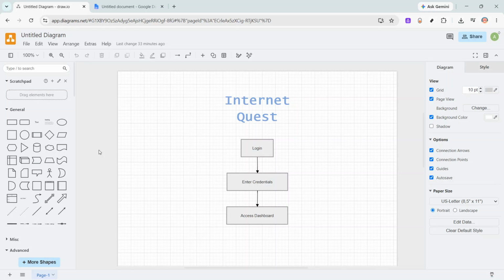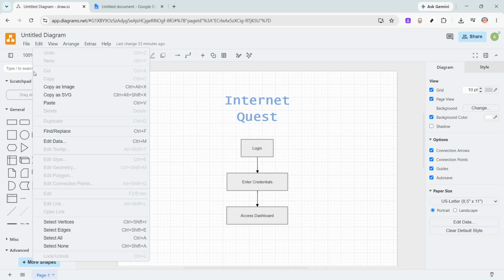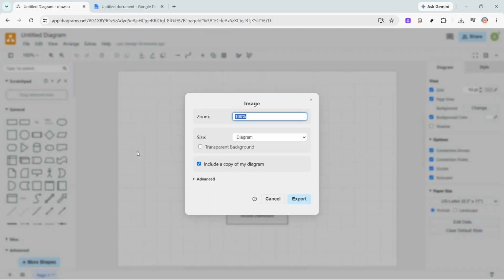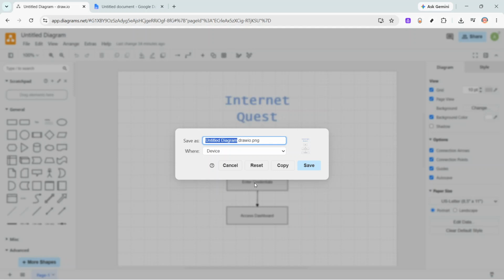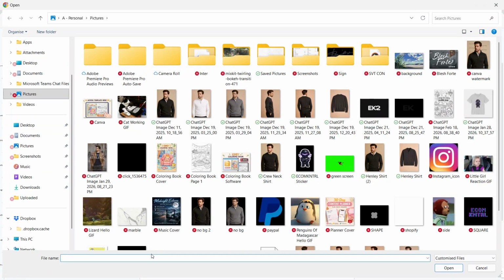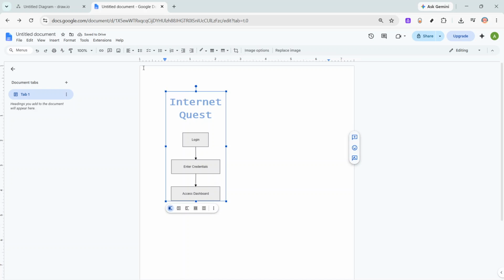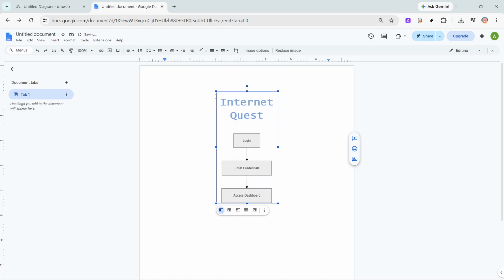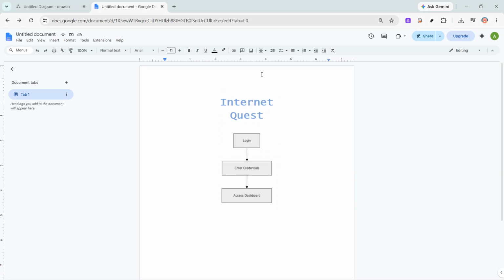How to Insert Draw.io in Google Docs (2026) | Step-by-Step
Learn exactly how to insert Draw.io in Google Docs using the most current method available. In this tutorial, you'll see how to install the Draw.io add-on, create or import a diagram, and embed it directly inside your Google Doc so it stays editable and synced. This approach works without any third-party workarounds and keeps your diagrams linked to the source file for easy updates. Whether you're adding flowcharts, org charts, or process maps, this method is clean and reliable. We'll walk through every step so you can get it done in minutes, even if you've never used Draw.io before. Try it out and drop a comment if you have questions.